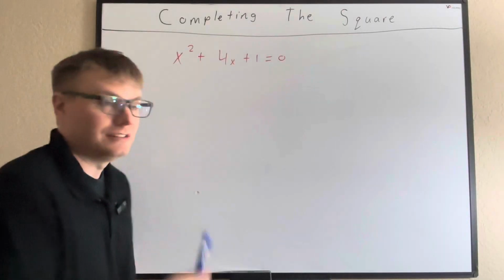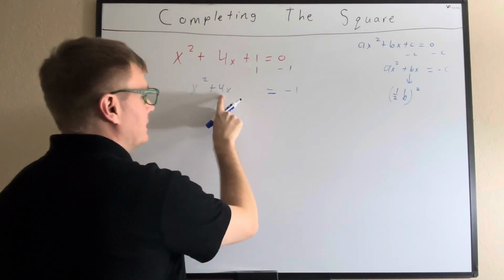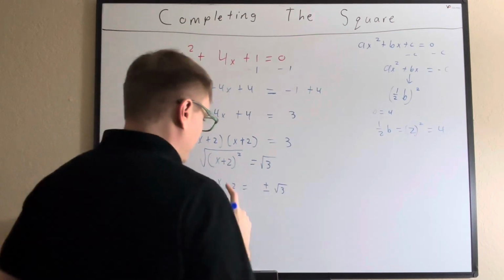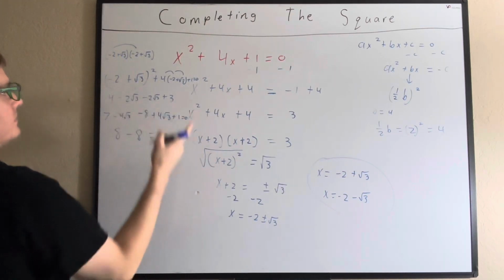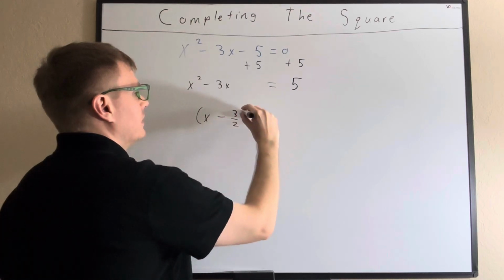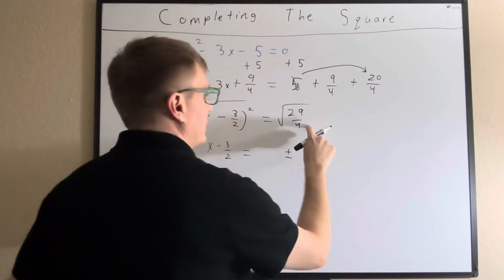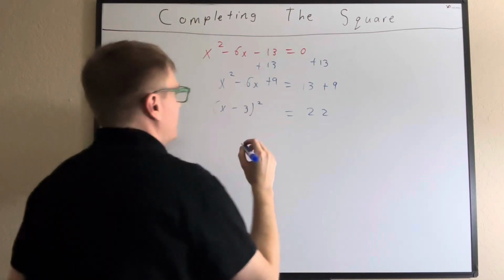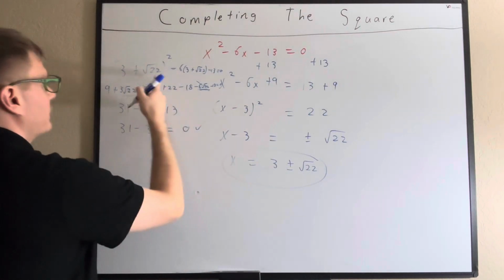Completing the Square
Completing the square is used when solving quadratic equations when it is not factorable.